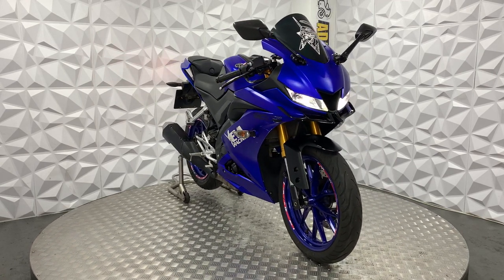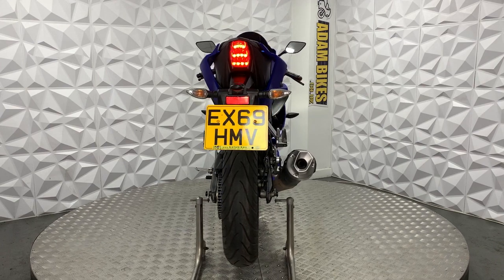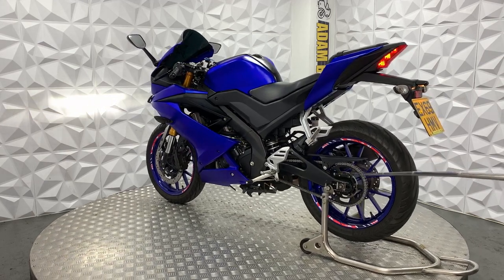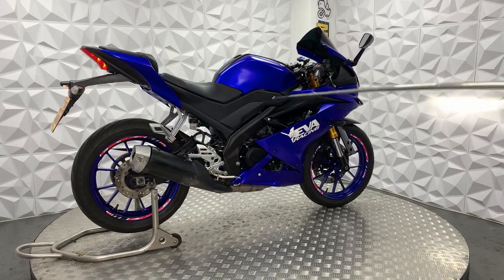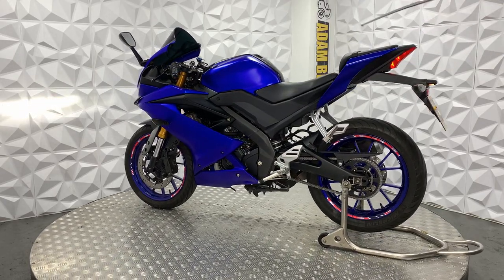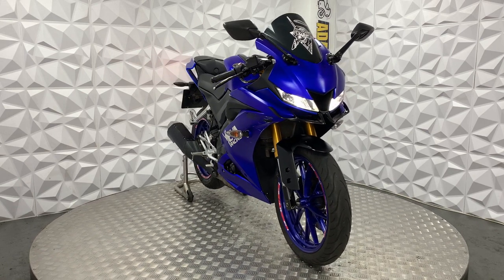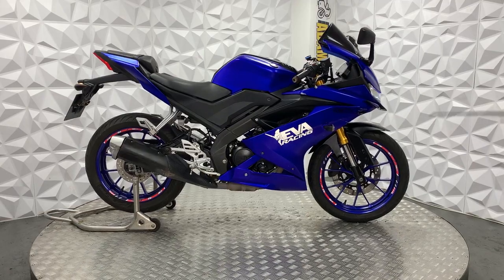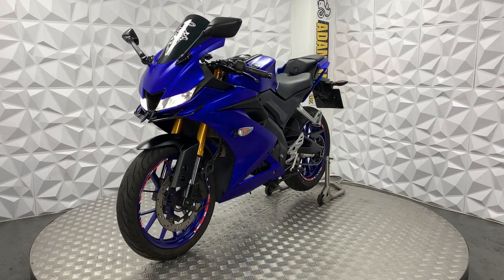2019 Yamaha YZF-R125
Make: Yamaha

Model: YZF-R125

Year: 2019

Good points:
- Low mileage at 11,304 miles
- ABS model
- Tinted front windscreen
- Bike kept standard, has not been modified
- After market fairing set
- Front winglets
- MOT valid until 18 April 2024

Bad Points:
- Previously CAT N (non-structural) due to an attempted theft

Showroom opening hours:

MONDAY:   CLOSED
TUESDAY:  10:00 – 17:00
WEDNESDAY:  10:00 – 17:00
THURSDAY:  10:00 – 17:00
FRIDAY:   10:00 – 17:00
SATURDAY:  10:00 – 17:00
SUNDAY:   10:00 – 17:00